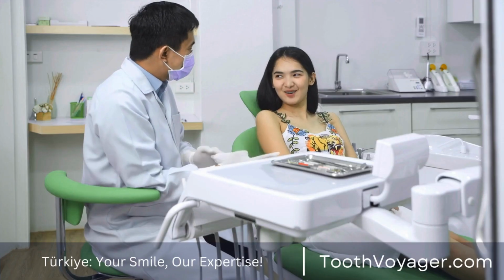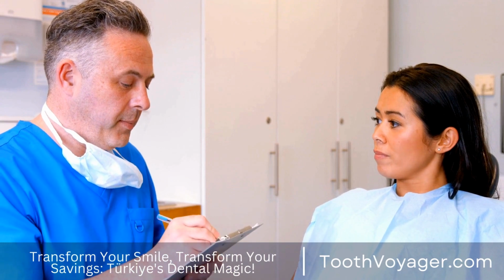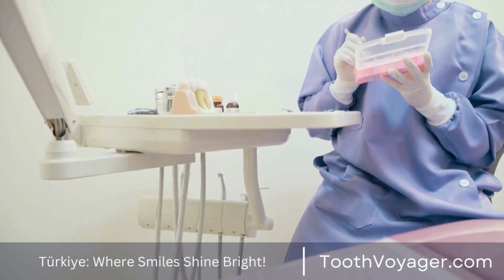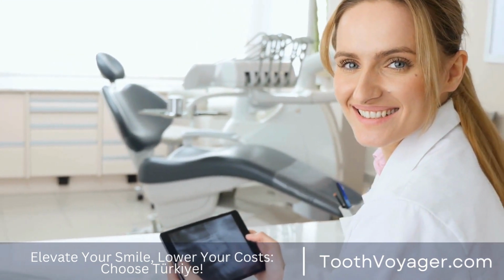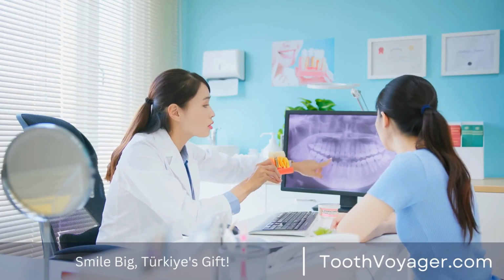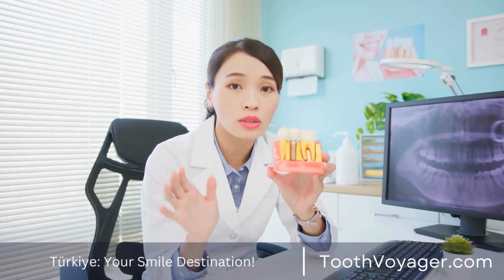Discover the Benefits of Dental Bridges - Is This the Right Solution for Your Missing Teeth?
Telegram A dental bridge is a trusted solution for replacing missing teeth. It consists of two or three crowns that are placed on either side of the gap where the teeth are missing. The bridge is securely bonded to the adjacent teeth, providing a stable and natural-looking replacement for the missing teeth. Dental bridges can help improve the appearance of your smile, restore your ability to chew and speak properly, and prevent shifting of the remaining teeth. They are a popular and effective option for those seeking to replace missing teeth and regain a healthy, functional smile.